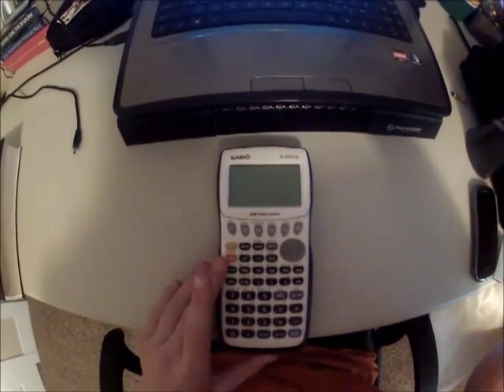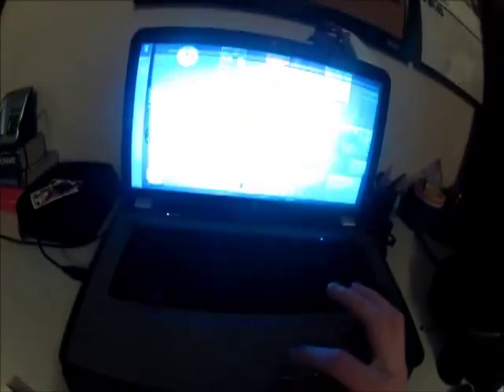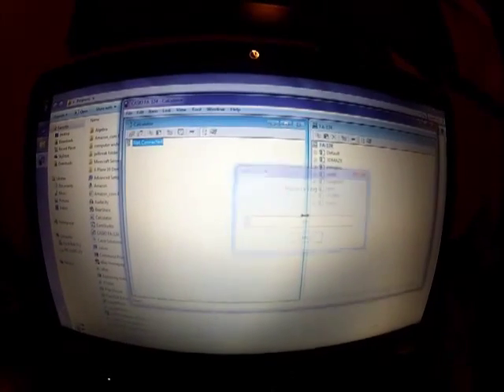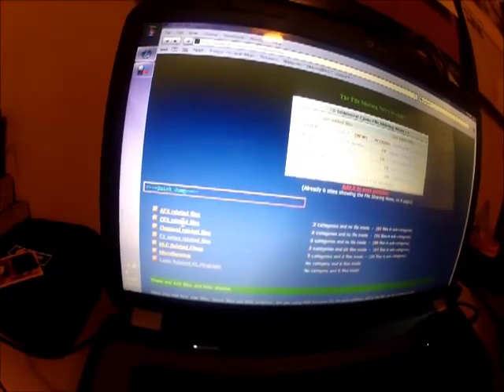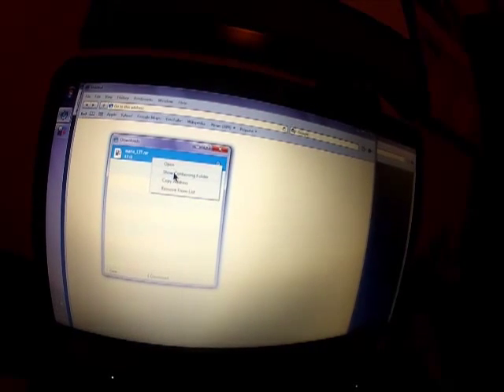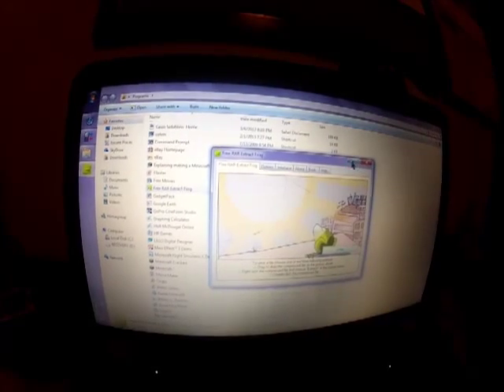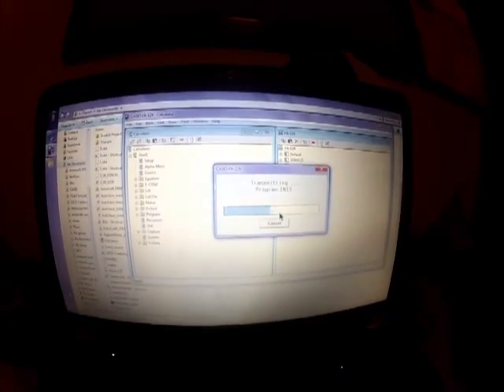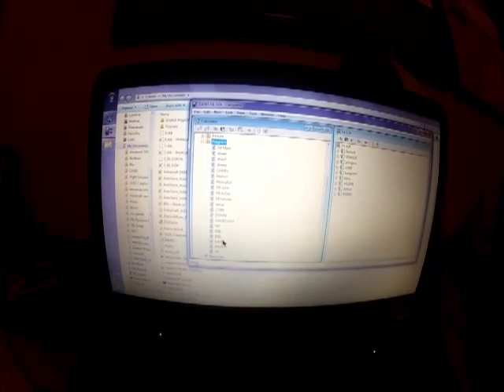How To Put Games On Casio fx-9750gii-Tutorial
Sorry About the poor video quality, its my first youtube video.